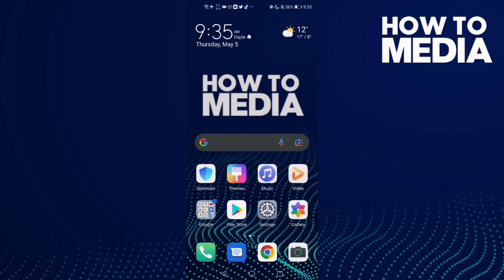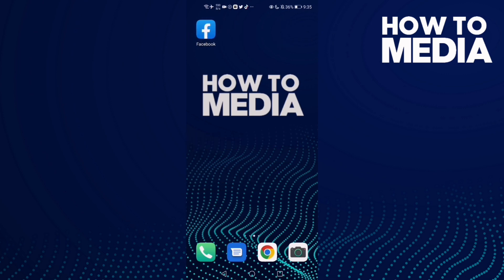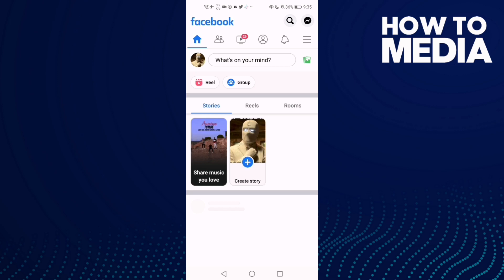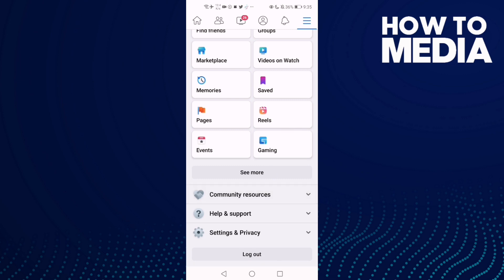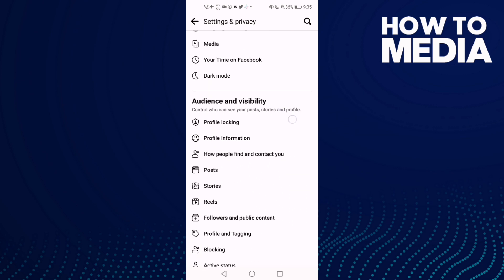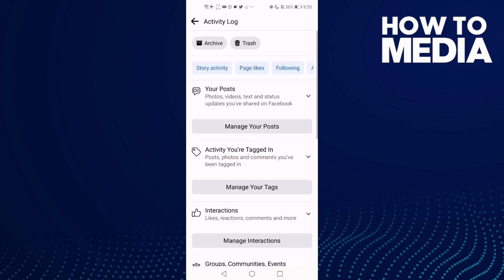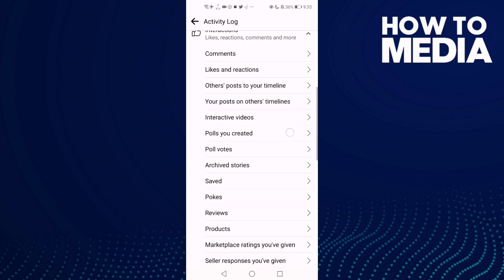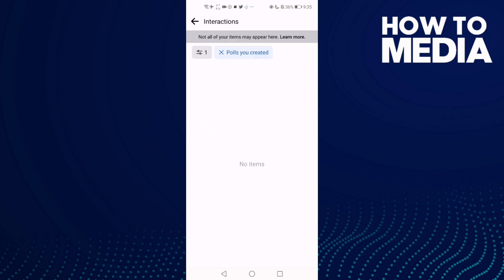How to Manage Your Polls You Created on Facebook Mobile App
in this video we discuss :